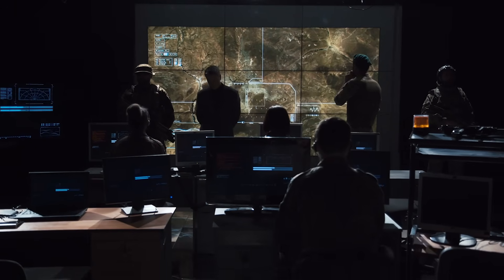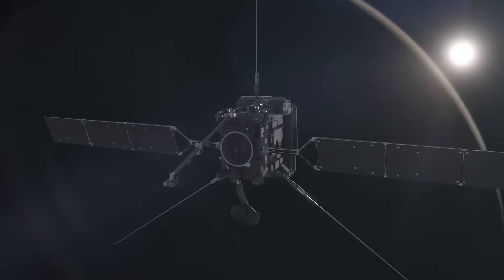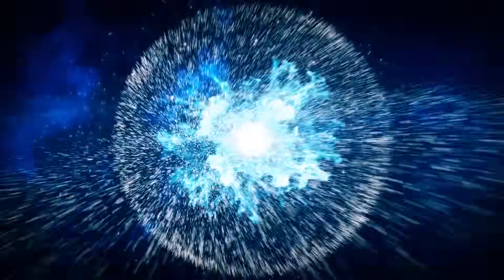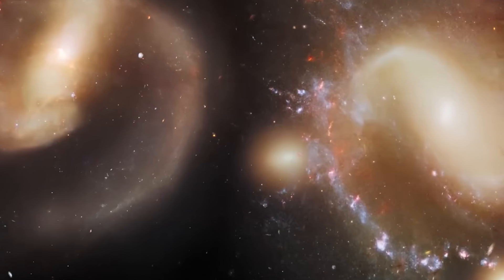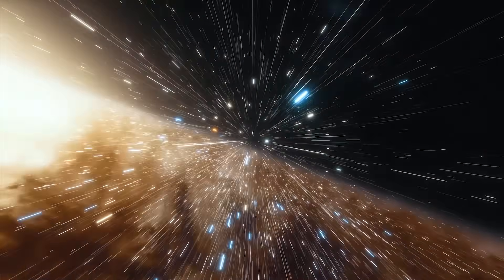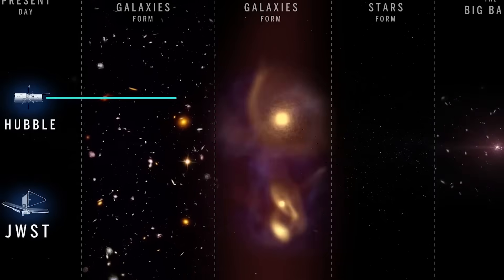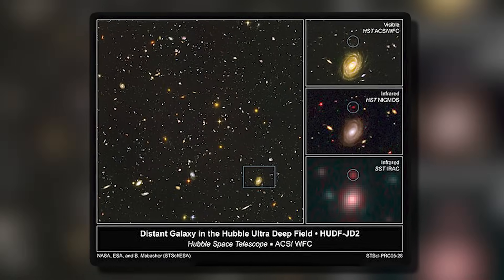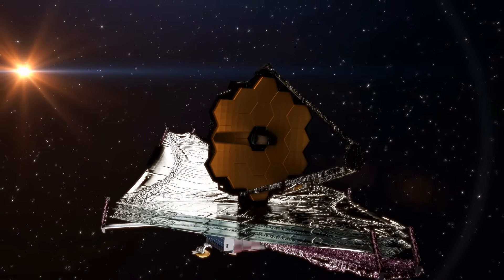James Webb Telescope FINALLY Found What's At The Edge Of The Observable Universe!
The James Webb Space Telescope has recently made one of the most momentous discoveries in the history of astronomy, revealing what lies at the very limit of the observable universe. In this video, we look at the stunning new data collected by Webb's strong infrared detectors, which reveal hitherto unseen galaxies, structures, and cosmic processes. Scientists refer to this discovery as a game changer since it calls into question long-held notions about the universe's origin, expansion, and ultimate fate.

Webb's new photographs, which range from strange redshifted light to never-before-seen formations billions of light-years away, have sent shockwaves through the astronomy world. What's beyond the cosmic horizon? Are we looking at the boundary of space and time itself? Join us as we delve into the physics, importance, and mind-blowing consequences of what Webb discovered at the furthest ends of our cosmic vision.

Whether you're a space fan, a scientific buff, or simply captivated by the mysteries of the cosmos, this is a discovery you won't want to miss.